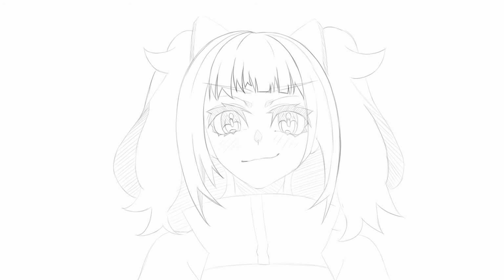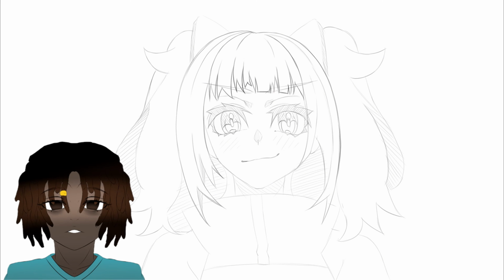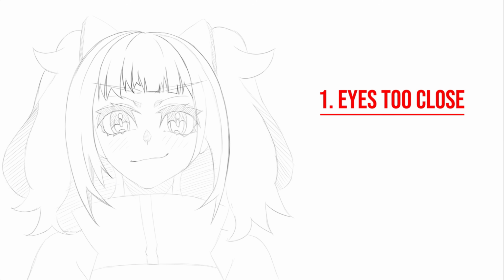STUDYING THE BEST ARTIST!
Today I study the best digital artist, Mika Pikazo, on a week long journey to improve and learn as much as I can, if you enjoy, be sure to like and subscribe for more, and check in for this series, that's all, love you, and have an amazing day!

Song: Lofiru - Orange